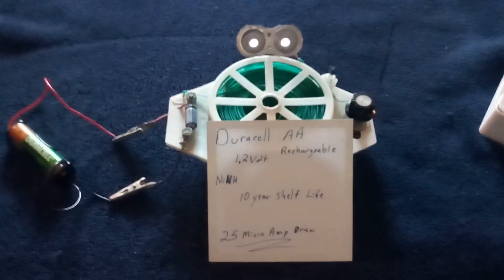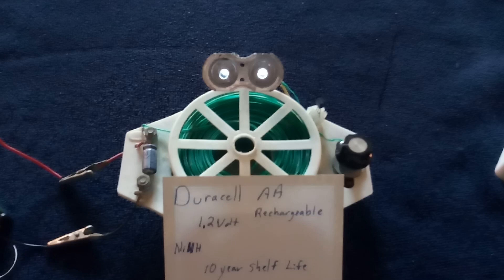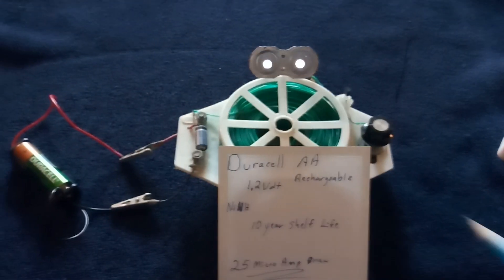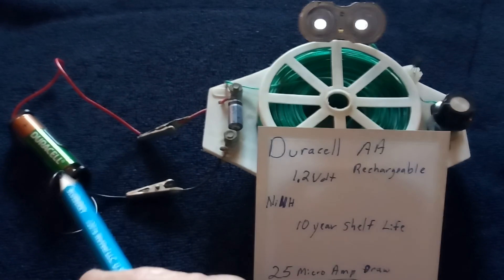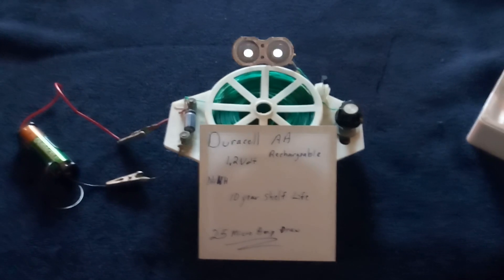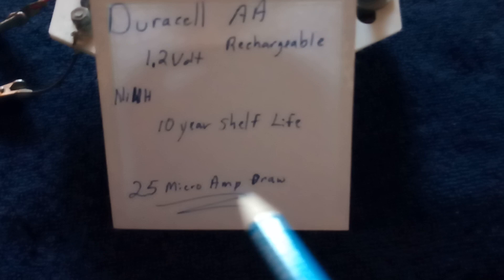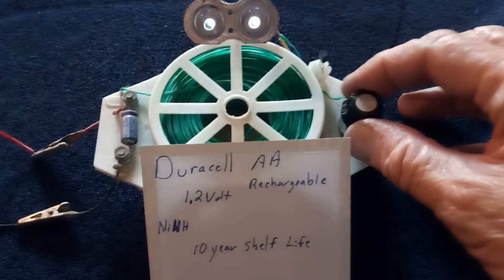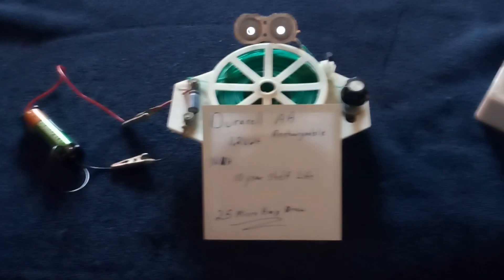Magnetman2010's Duracell AA experiment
This is an attempt to replicate an experiment by Magnetman2010 here at YouTube.  He replicated my led 'Penny' oscillator years ago and in 2016 hooked it up to AA Duracell rechargeable battery. He then just left it to run 24/7.  It is still running 24/7 today with usable light. I decided to set up my own experiment and study what is happening.

Here is Magnetman2010's replication of the device back in 2011.  He didn't put the Duracell on it until 2016.